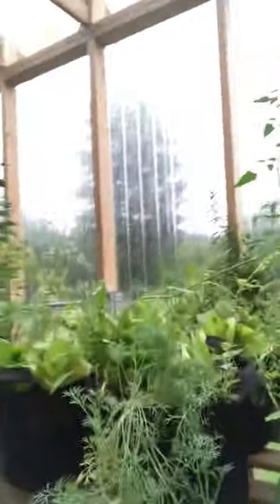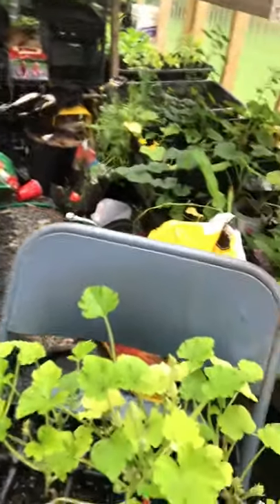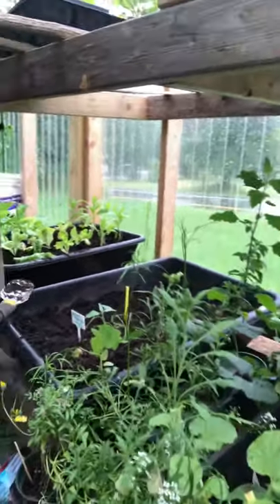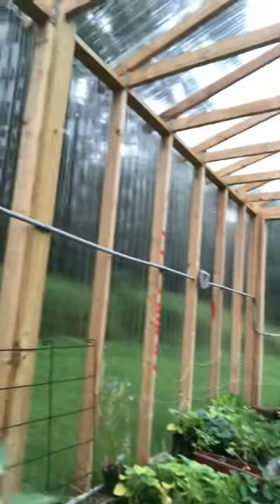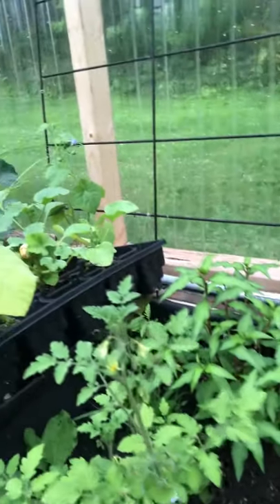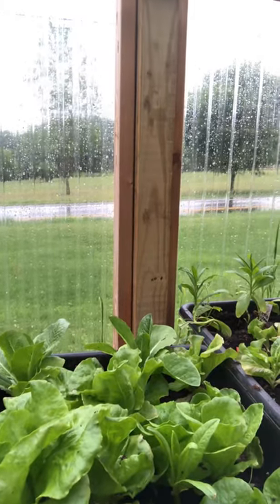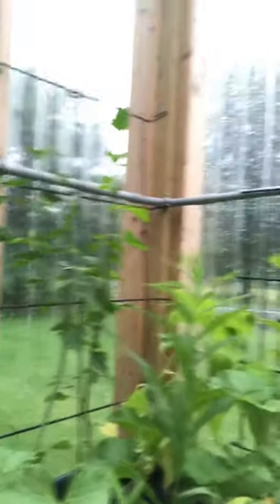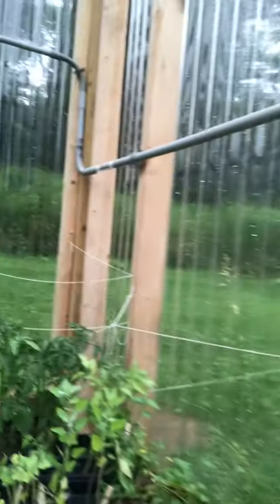Organizing The Greenhouse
A place for everything and everything in its place.  It is unnecessary to lose valuable time by trying to find different things. I had my flower pots all over the place, butternut squash and honey butternut squash tangled in flats. Different plants in the wrong spot in the greenhouse waiting to be moved.
It is important to utilize space and to maximize time in the greenhouse. I like to get in the greenhouse by 6:30am... the snake is still sleeping somewhere underground... lol.
It is beneficial to move plants around and to increase airflow. Airflow is critical in a plants development. If leaves on cucumber,  watermelon, zucchini, and tomato plants are overgrown, it affects the growth rate of the fruit or vegetable. My next trip to the greenhouse will include playing classical music to see if it actually has an impact on Plant production. Please share if you feel anything here can benefit a gardener you know.